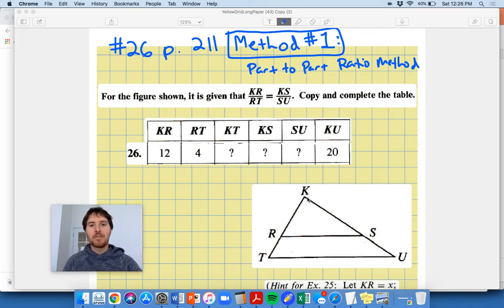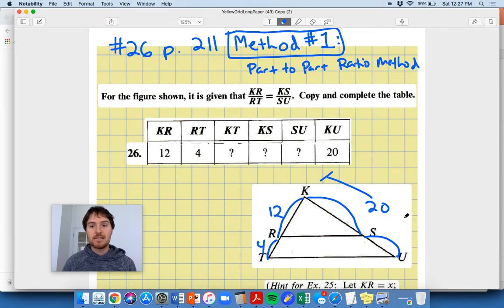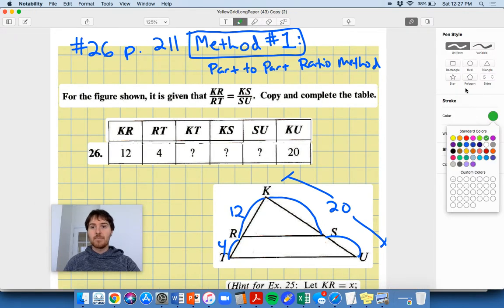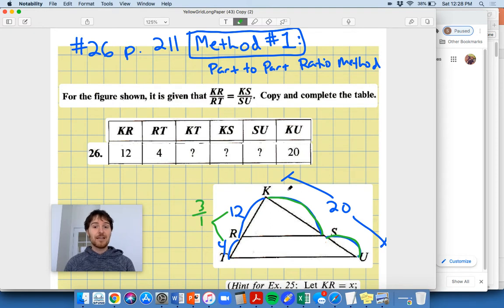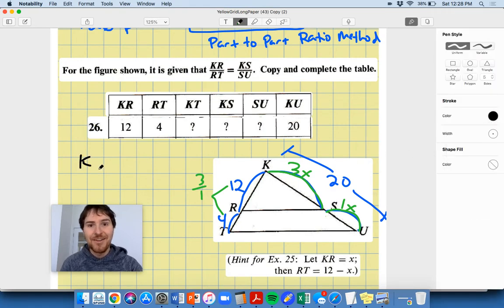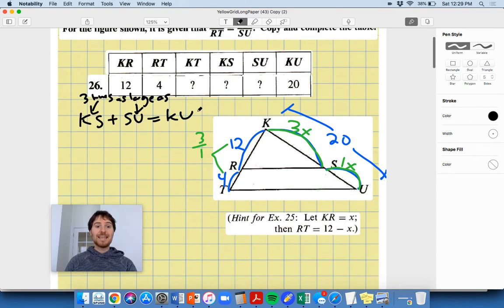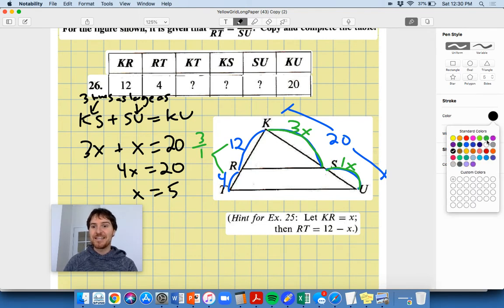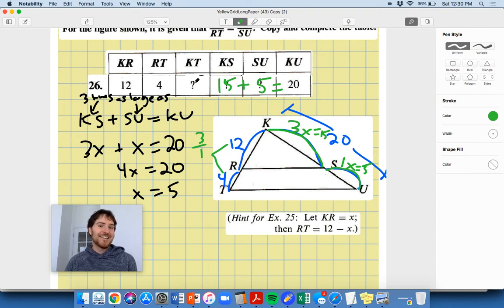#26 p. 211 Method #1